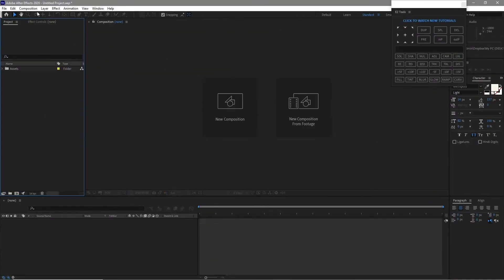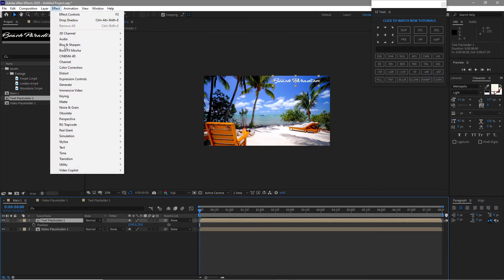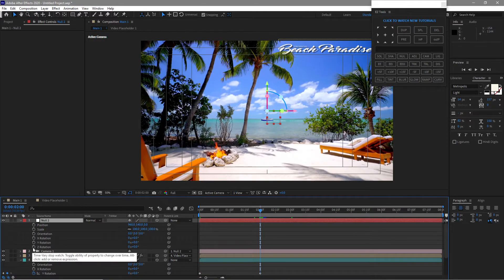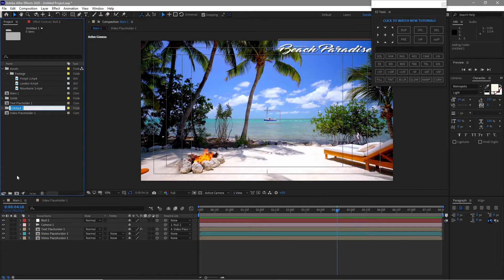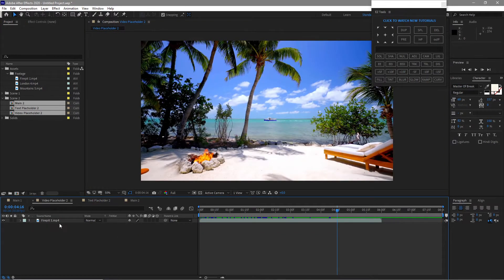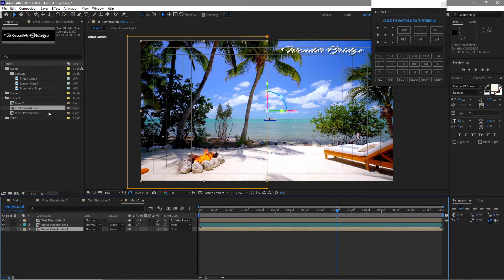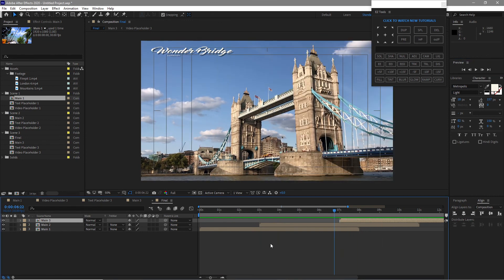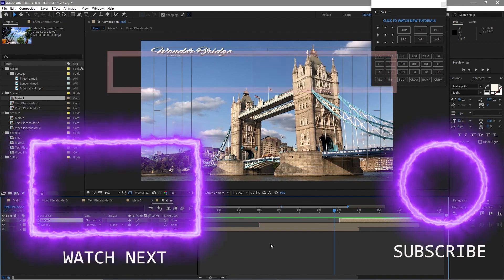How to make a slideshow in After Effects Tutorial Clean Folding Page Video Slideshow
Clean Folding Page Video Slideshow in After Effects Tutorial
Learn how to animate and simulate a Clean Folding Page Video slideshow inside adobe after effects. The amazing transitions of graphic motion and animation with the help of video editing is astounding. A very unique and clean design that you don't have to miss.

PEXEL.COM
PIXABAY.COM